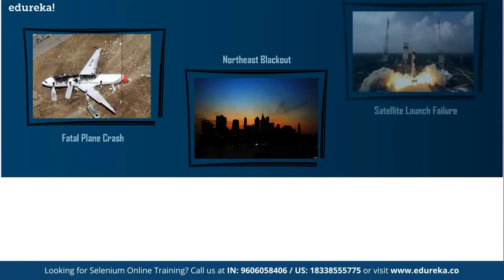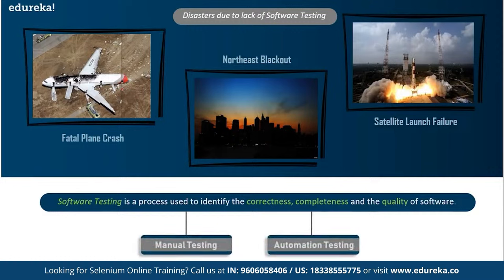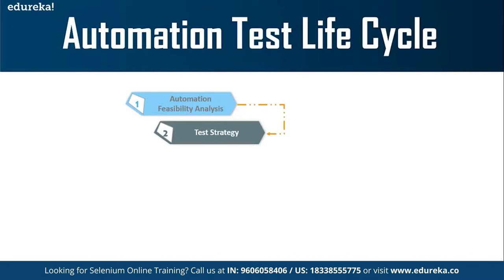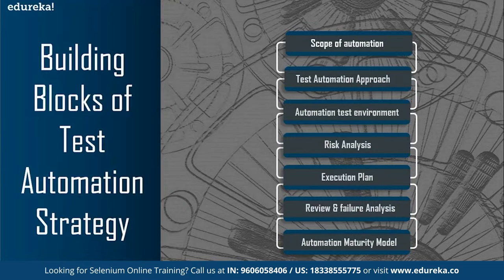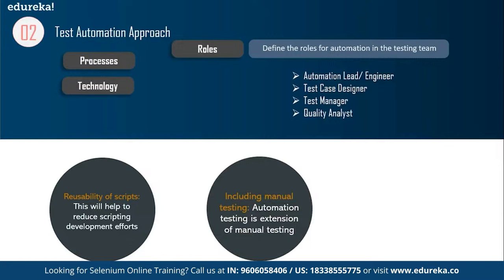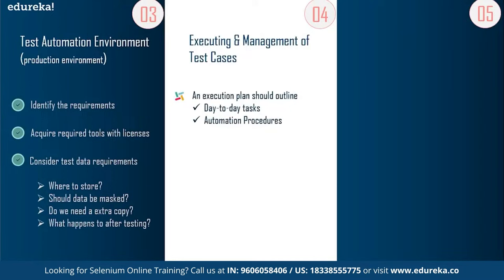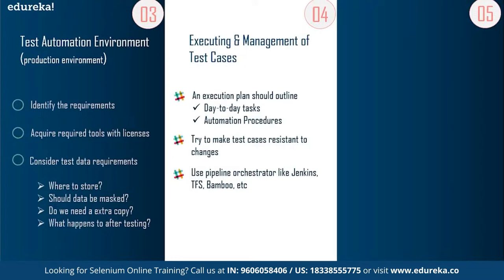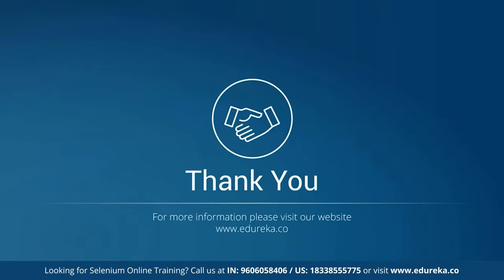How to Build a Test Automation Strategy? | Software Testing Training | Edureka Rewind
In this ‘Test Automation Strategy’ video by Edureka, you will learn about how to make test automation successful with a test automation strategy. Below topics are covered in this video:
Introduction to Automation Testing
Test Automation Strategy
Benefits of Test Automation Strategy